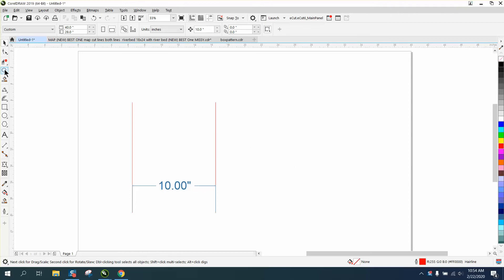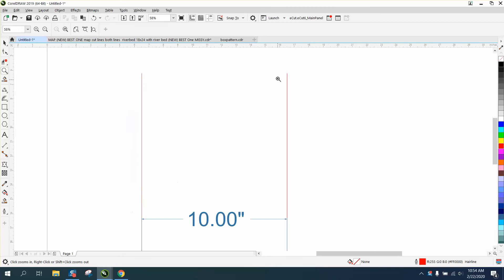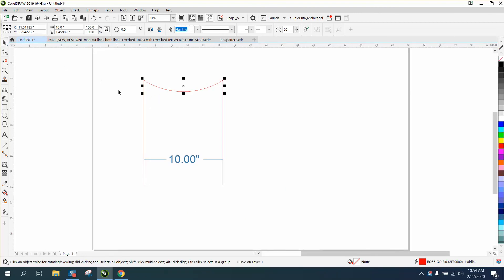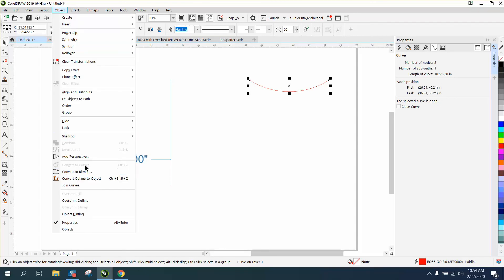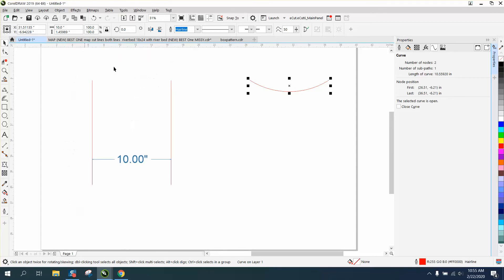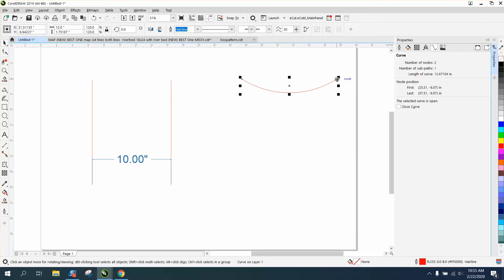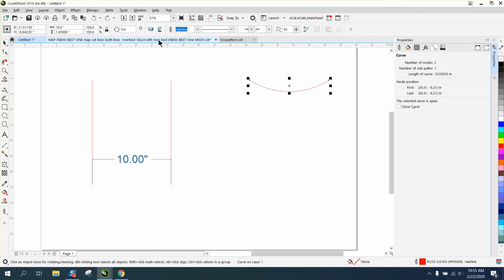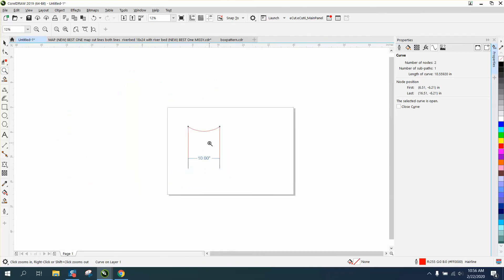Corel Draw Tips & Tricks Find out the length of an Arc